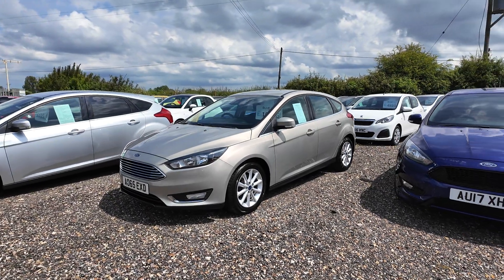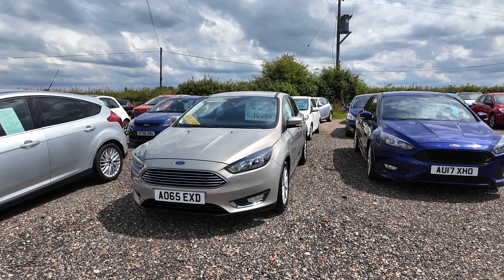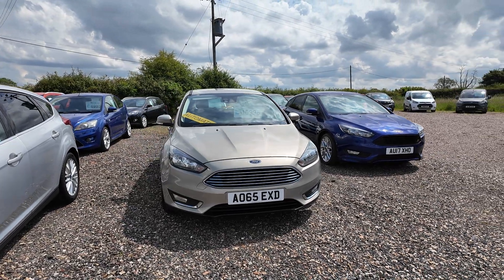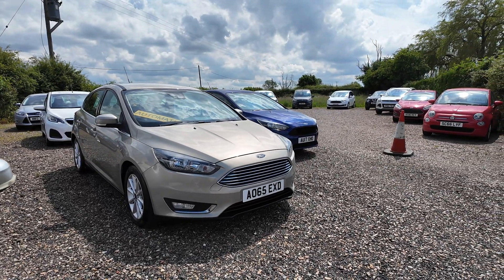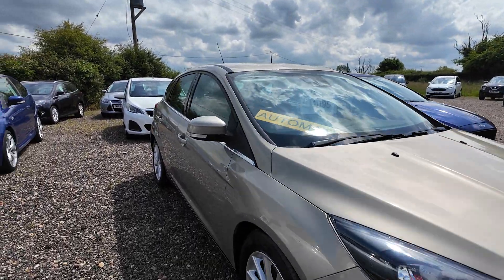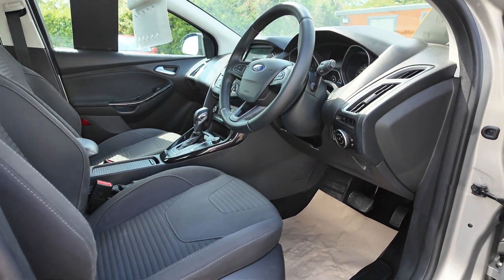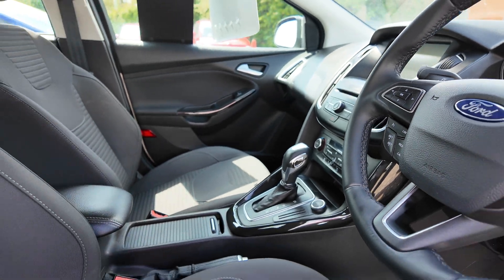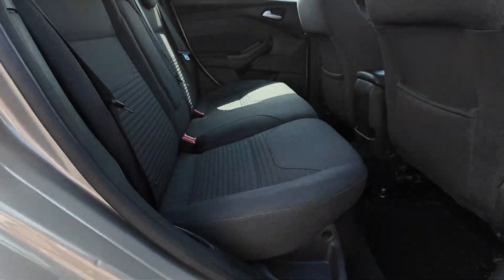Ford Focus 1.6 Titanium Automatic